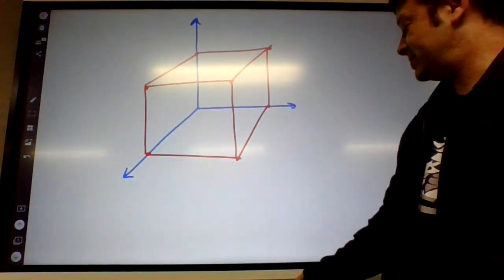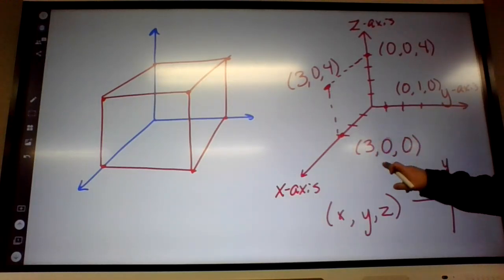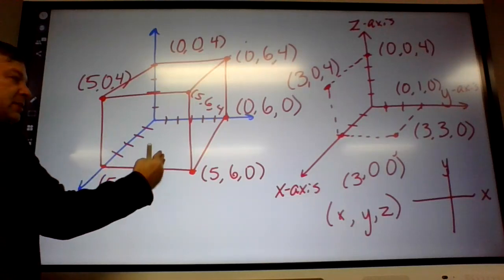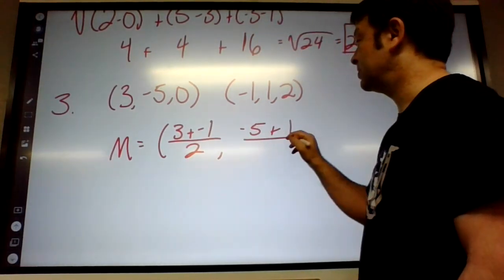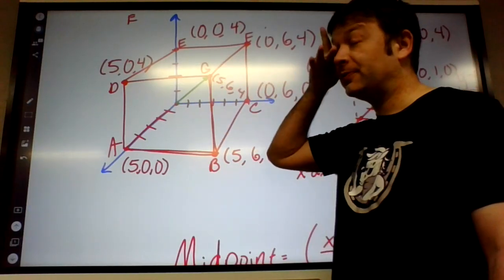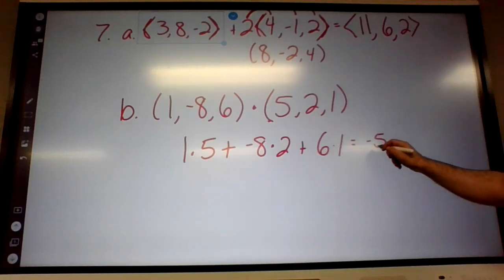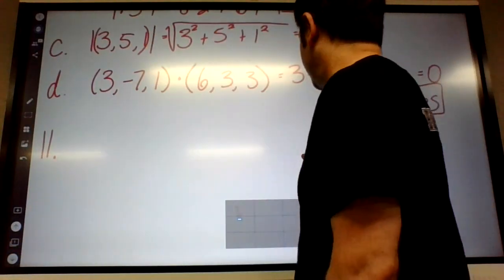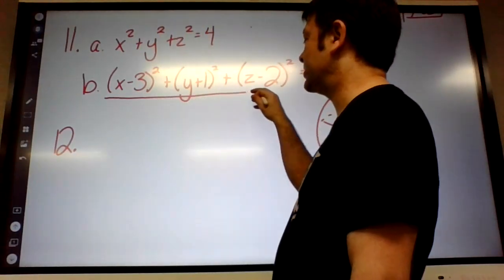Pre-Calc pg 450